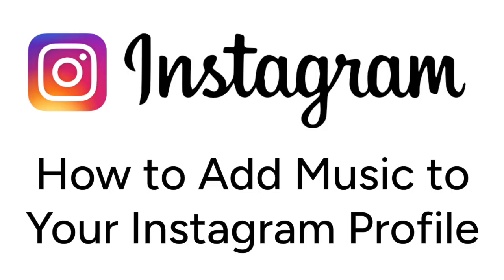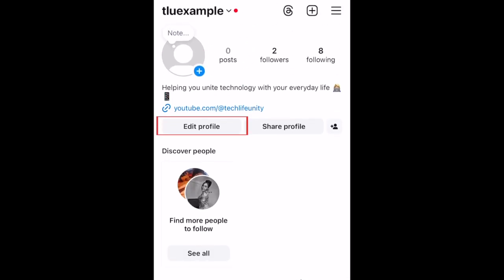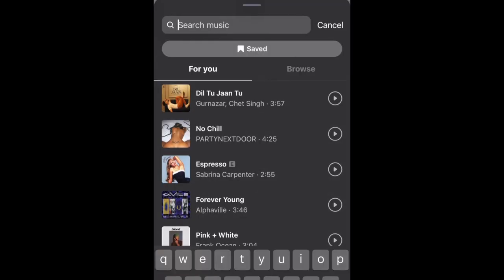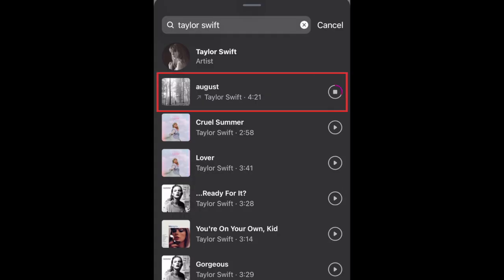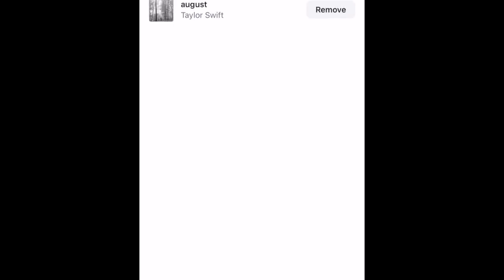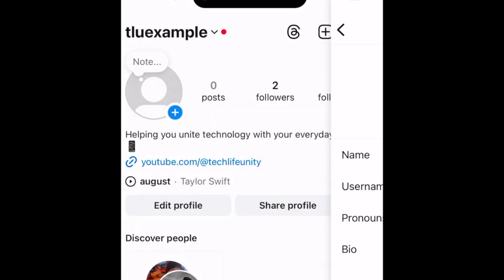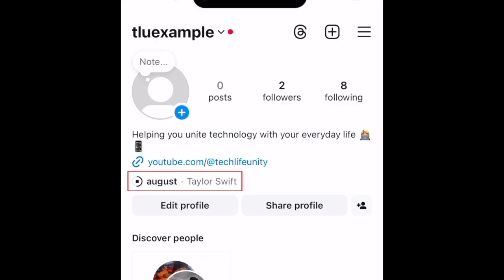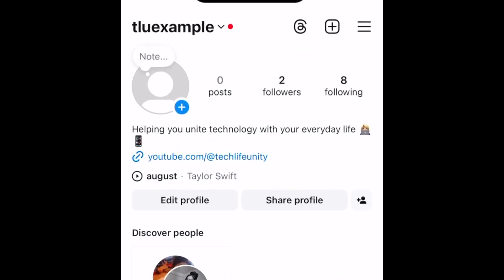How to Add Music to Your Instagram Profile (Full Guide)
Instagram has added a new feature that’s reminiscent of MySpace, allowing users to add a song to their profile. Watch this video to learn how to add a song to your profile on Instagram!

To add music to your Instagram profile, open the Instagram app and tap your profile icon in the bottom right corner. Select Edit Profile. Then tap Add Music to Your Profile. Tap the plus sign to pick a song. Now you can browse suggested tracks, or search for a specific song you want to add to your profile. Tap the Play button to hear a preview of a song. Tap a song name to select it. You can then select what portion of the song you’d like to play on your profile by sliding the selector at the bottom. Tap Done when you’ve selected the part you want to use. Then tap Done to add it to your profile. Tap the arrow in the top left corner to go back to your profile. The song you’ve selected will then be visible on your profile underneath your bio. Tap the play button to hear your new profile music. When your friends view your profile, they can listen to your selected song while checking out your posts.

If you decide you want to switch up your profile music, just tap the song name on your profile to get options to remove or change your profile song.